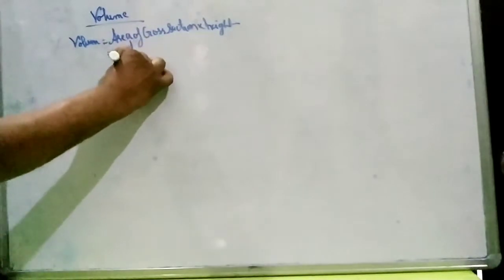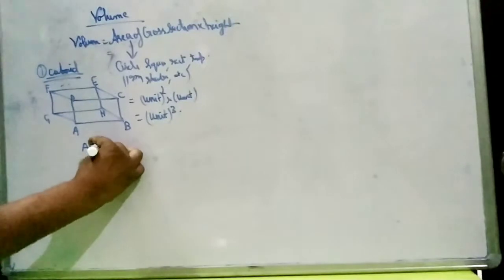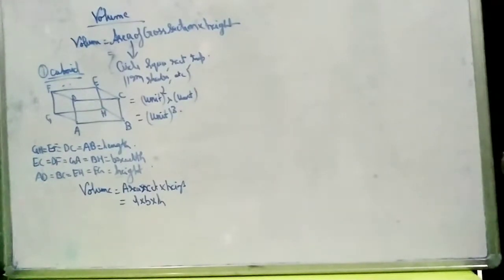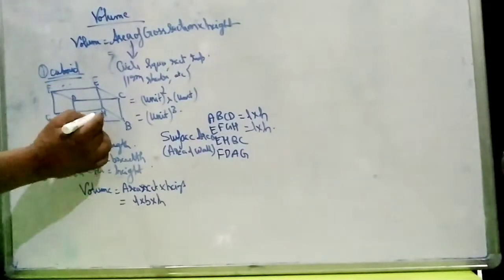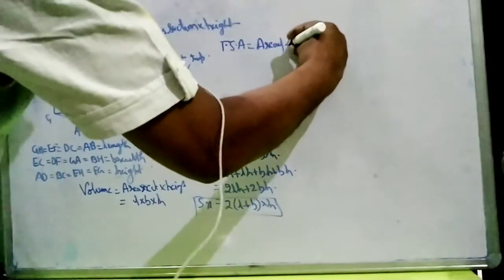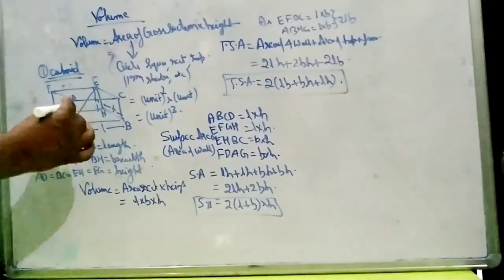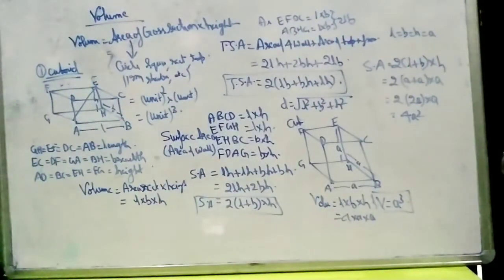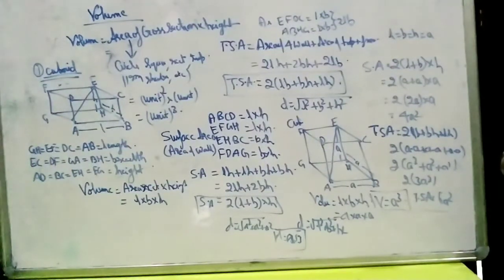Volume of Cuboid and Cube